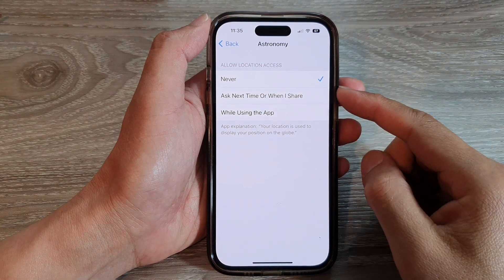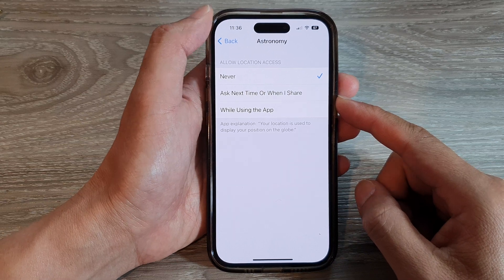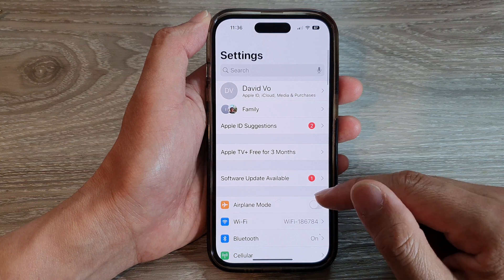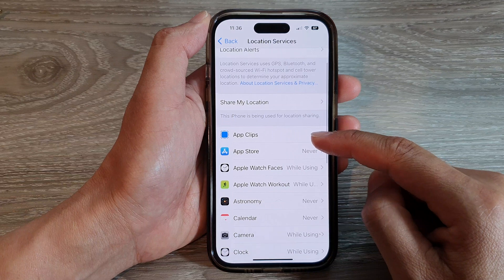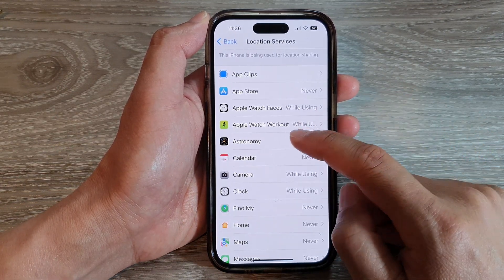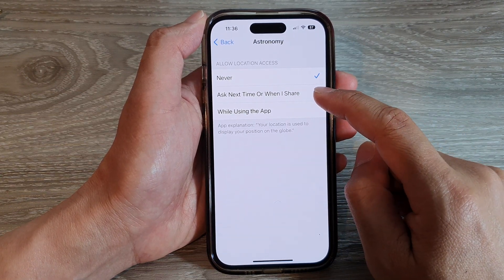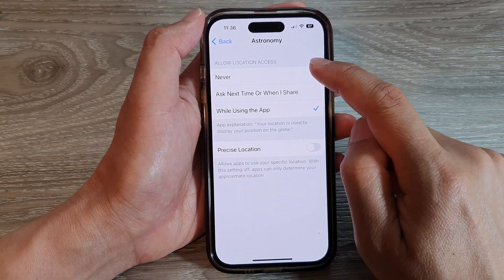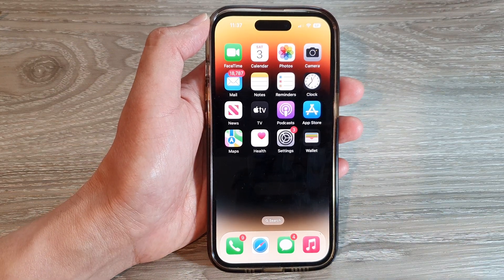iPhone 14's/14 Pro Max: How to Allow/Don't Allow GPS Location Access For Individual Apps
Learn how you can allow or don't allow GPS location access for individual apps on the iPhone 14/14 Pro/14 Pro Max/Plus.